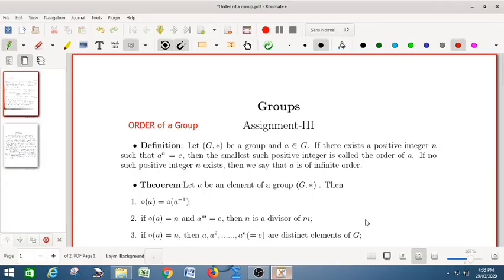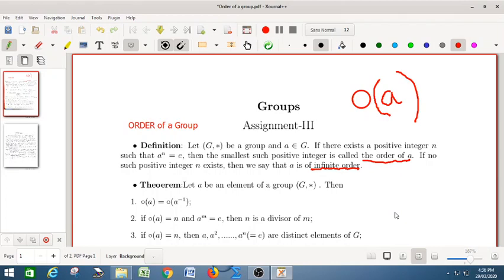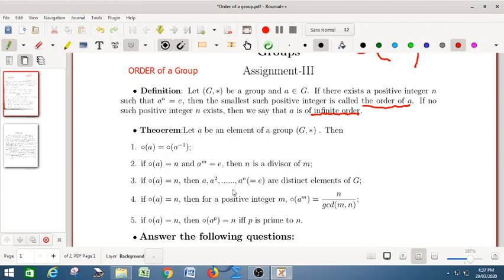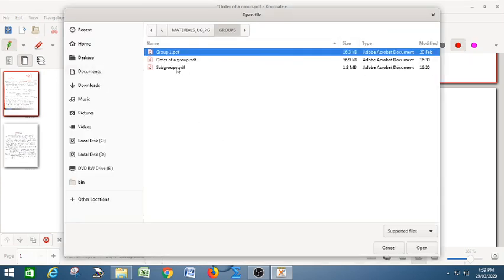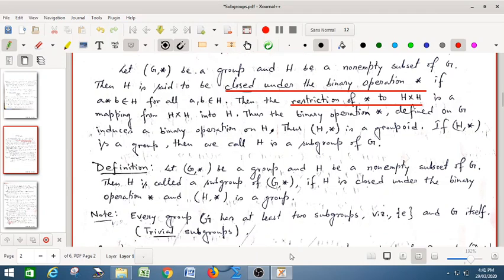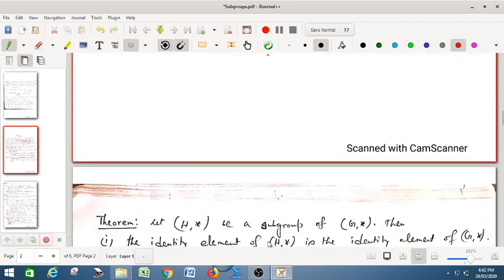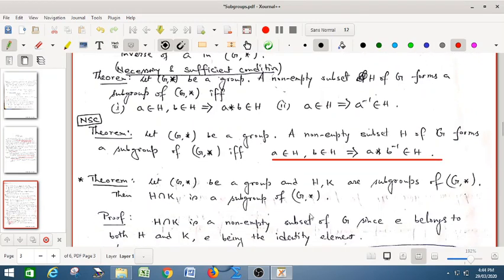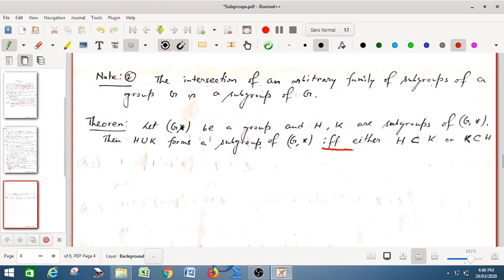GROUPS (Order of an Element), SUBGROUPS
This video gives the idea of order of an element of a group and definition of a subgroup with some examples and theorems